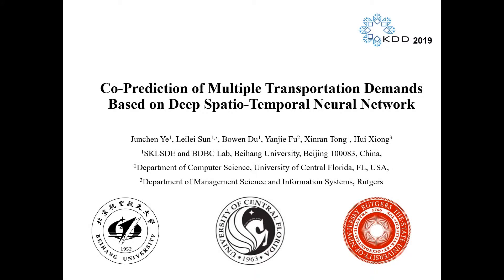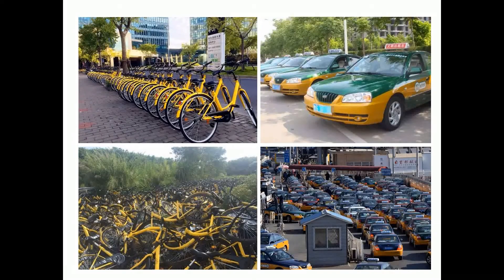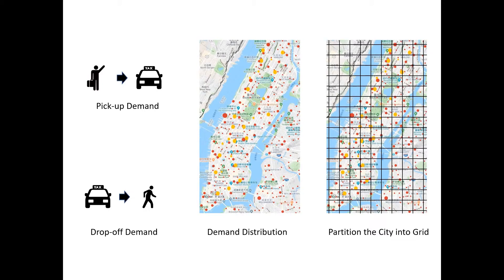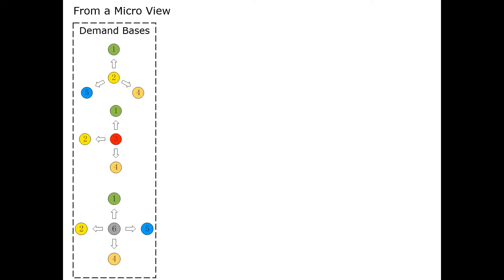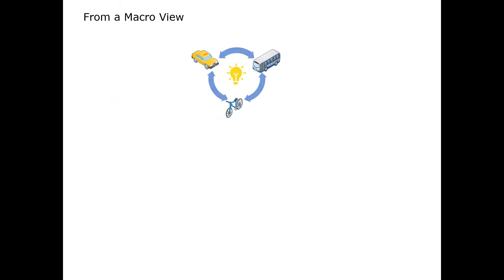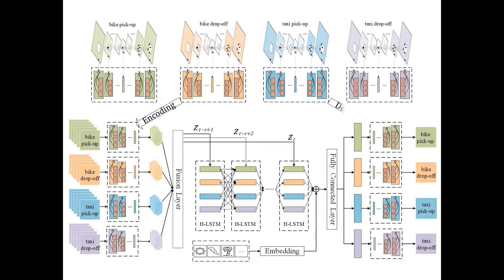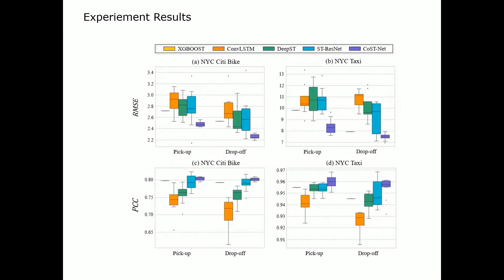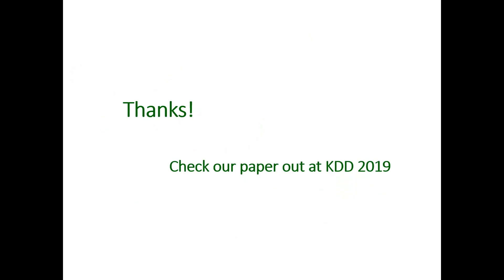Co-Prediction of Multiple Transportation Demands Based on Deep Spatio-Temporal Neural Network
Authors:
Junchen Ye (SKLSDE Lab and BDBC Beihang University);Leilei Sun (SKLSDE Lab and BDBC Beihang University);Bowen Du (SKLSDE Lab and BDBC Beihang University);Yanjie Fu (Missouri University of Science and Technology);Xinran Tong (SKLSDE Lab and BDBC Beihang University);Hui Xiong (Rutgers Business School Rutgers University)